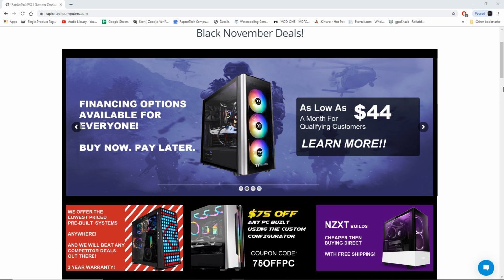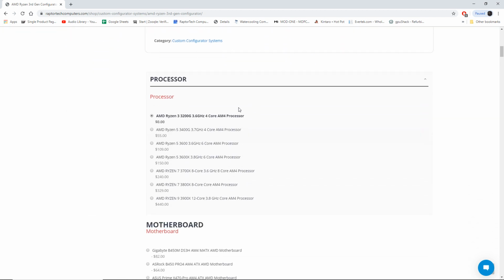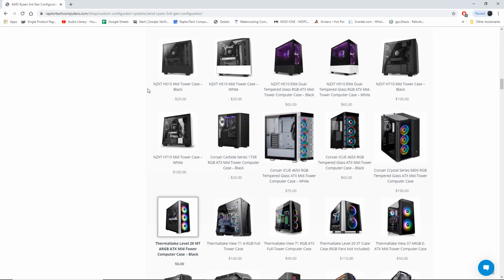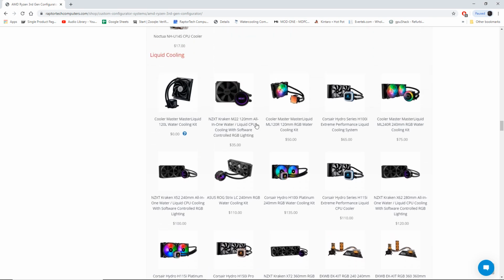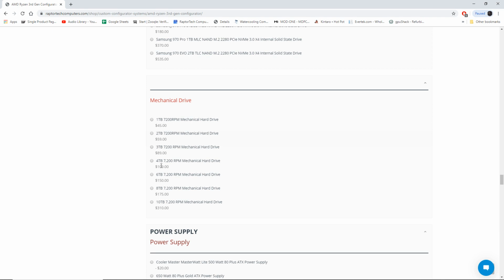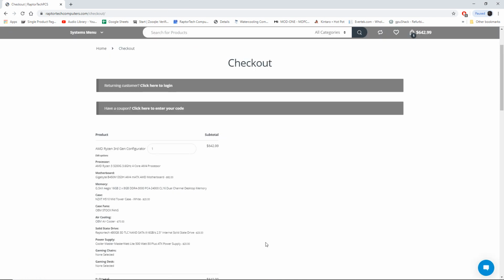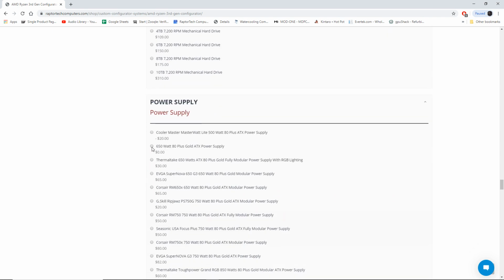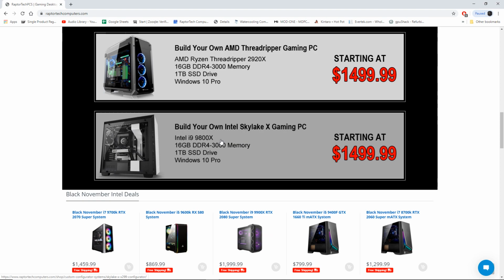How To Use The Custom Configurator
this is a tutorial on how to use the custom pc configurator.  a lot of customers have some confusion on how the pricing works.  you dont' have to go with the baseline build, you can modify it to your likings.

part of the raptortech inc line of products